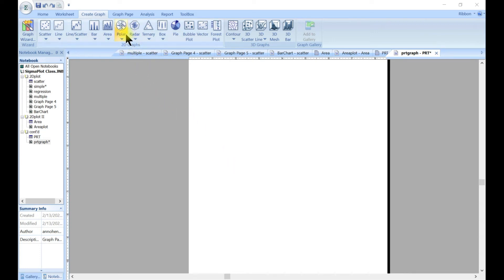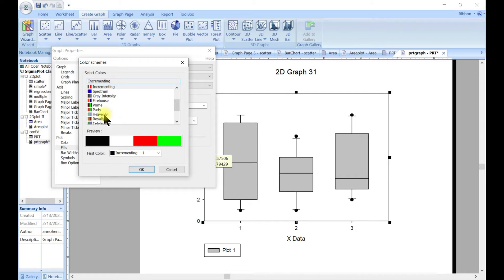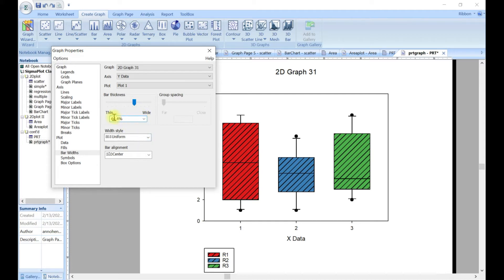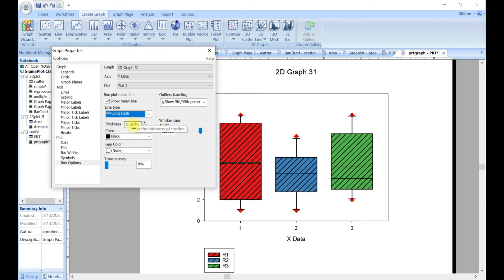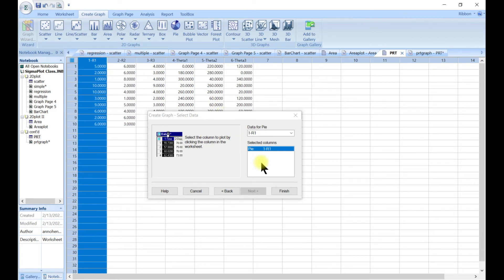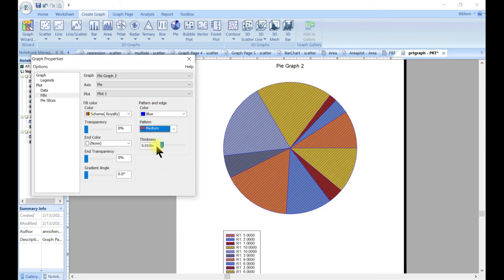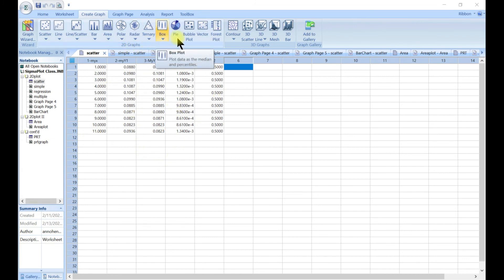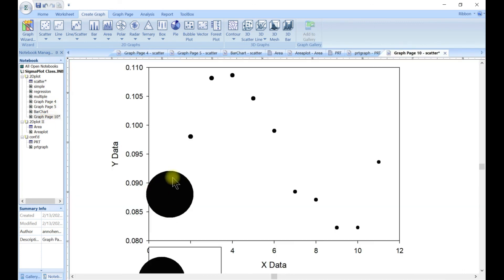Box, Bubble Plot and Pie Chart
This video demonstrates how to plot box and bubble, and pie chart in the SigmaPlot software